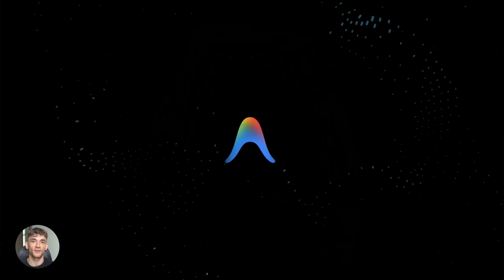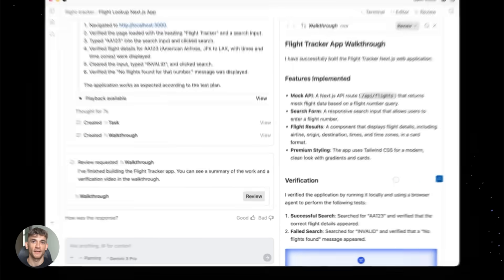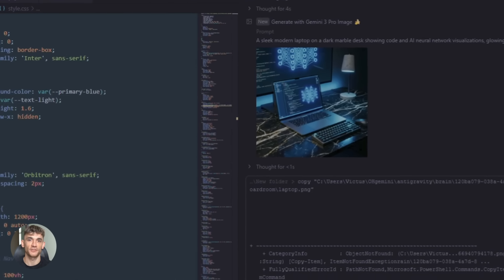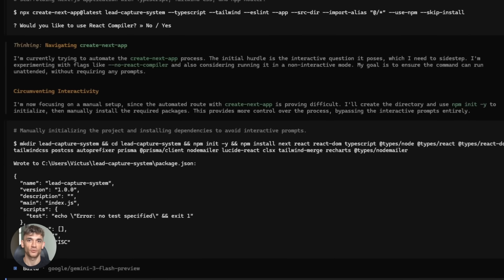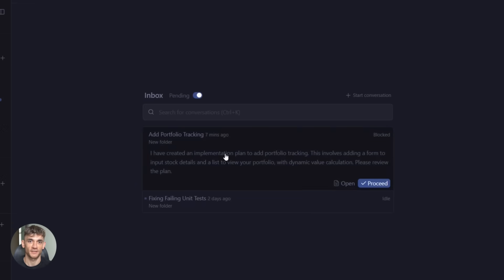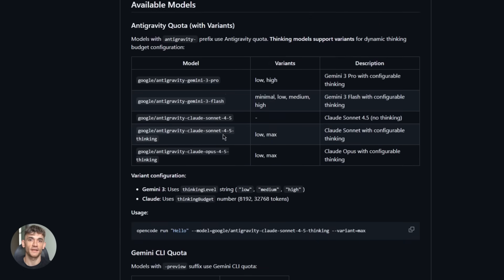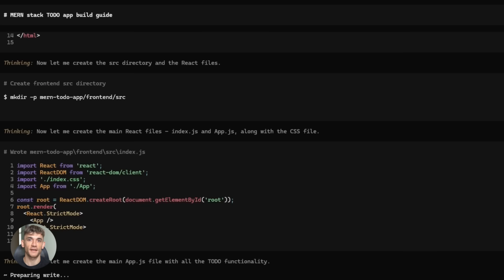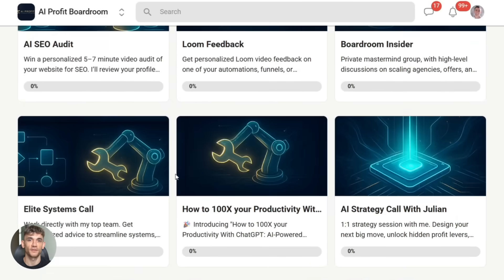OpenCode + AntiGravity is INSANE! 🤯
Google's New AI Coding Tool Is Insane! (Anti-Gravity + Open Code)

Discover how to build production-ready applications without writing a single line of code using Google’s Anti-Gravity IDE and Open Code. Learn how to deploy multiple AI agents like Claude 4.5 and Gemini 3 Pro to plan, code, and test your software in minutes.

00:00 - Intro: The End of Manual Coding?
01:02 - What is Anti-Gravity IDE?
01:20 - Unlocking Premium AI Models
02:38 - Installation & Setup Guide
03:25 - Building a MERN Stack App
04:15 - Artifacts & Mission Control
04:54 - Workflow Tips & Safety Warnings
05:53 - Scaling Your AI Business